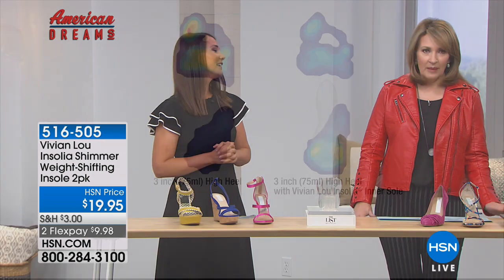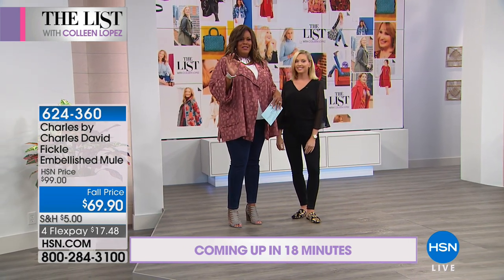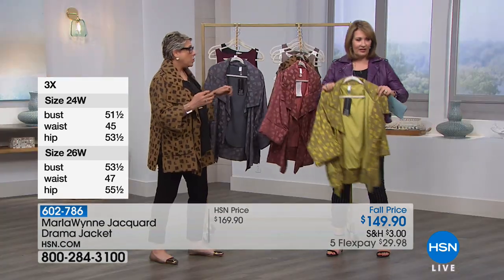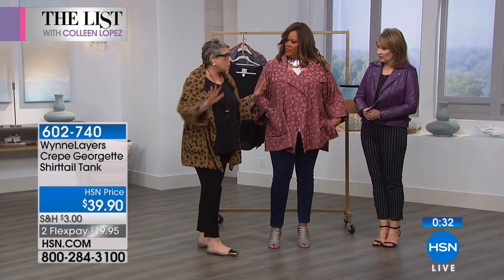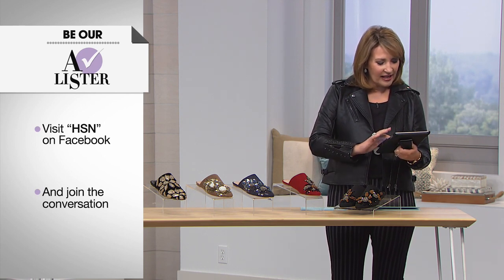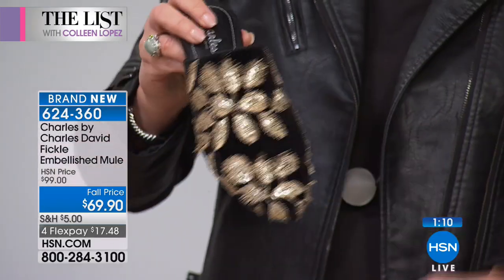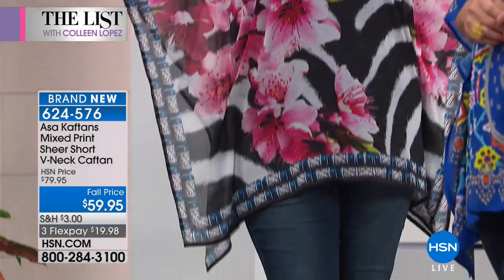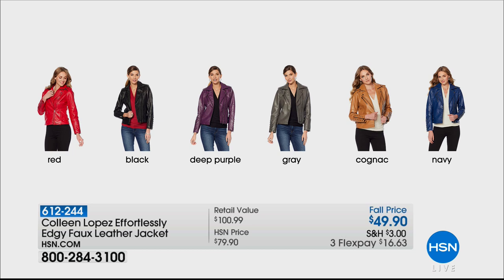HSN | The List with Colleen Lopez 08.16.2018 - 10 PM